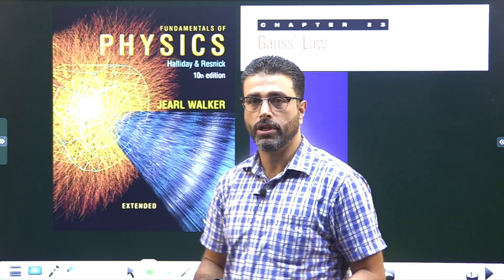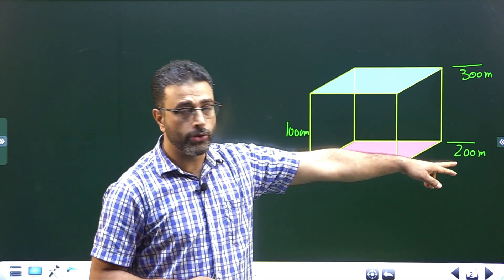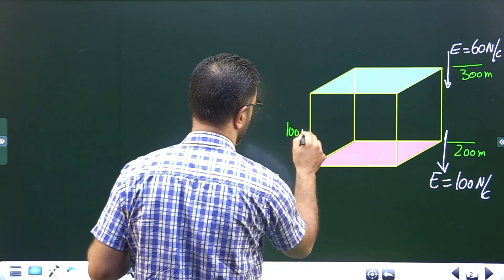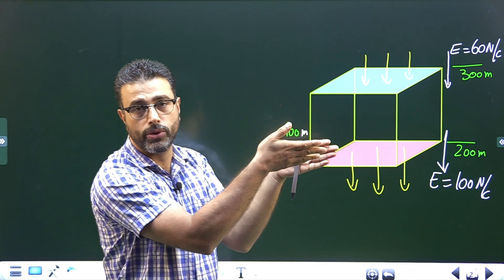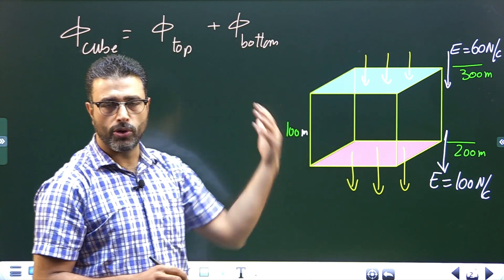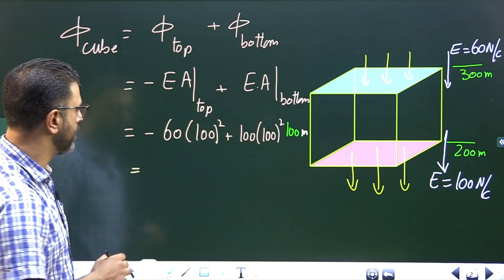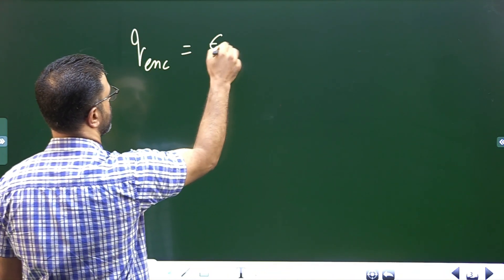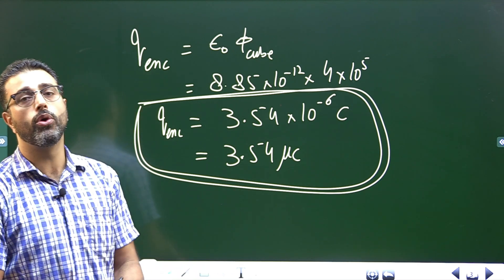GAUSS'S LAW || PROBLEM 13 || HALLIDAY|| RESNICK|| WALKER|| CHAP 23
CHAPTER 23
GAUSS'S LAW

The electric field in a certain region of Earth’s atmosphere is directed vertically down. At an altitude of 300 m the field has magnitude 60.0 N/C; at an altitude of 200 m, the magnitude is 100 N/C. Find the net amount of charge contained in a cube 100 m on edge, with horizontal faces at altitudes of 200 and 300 m.